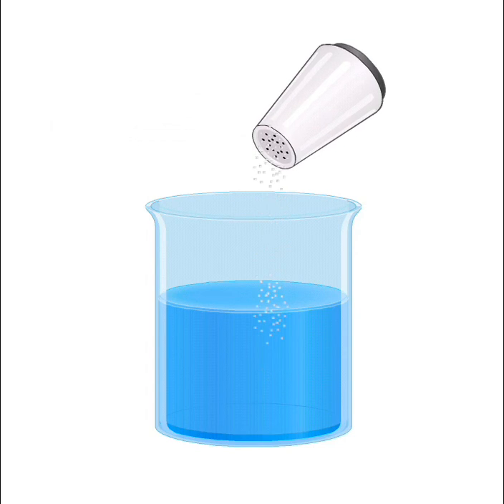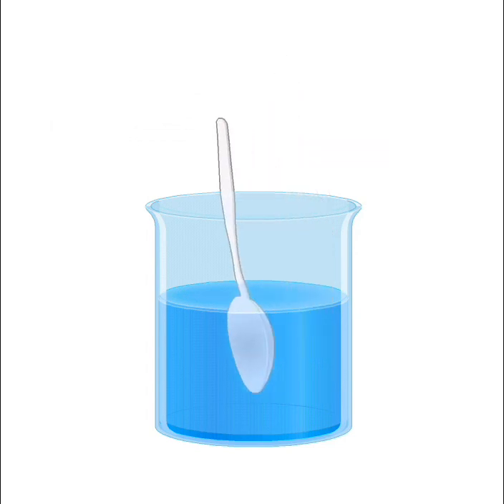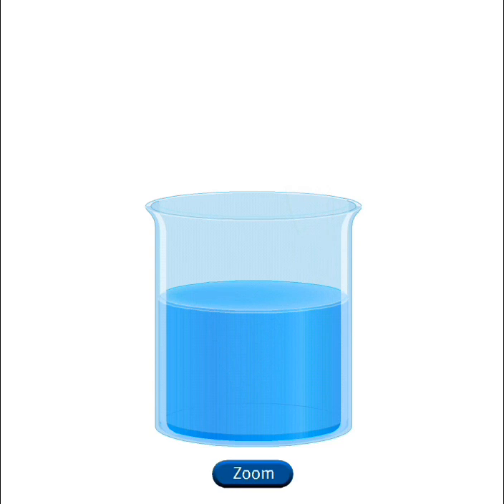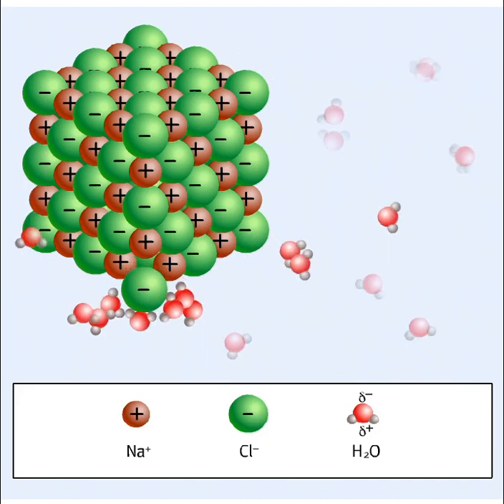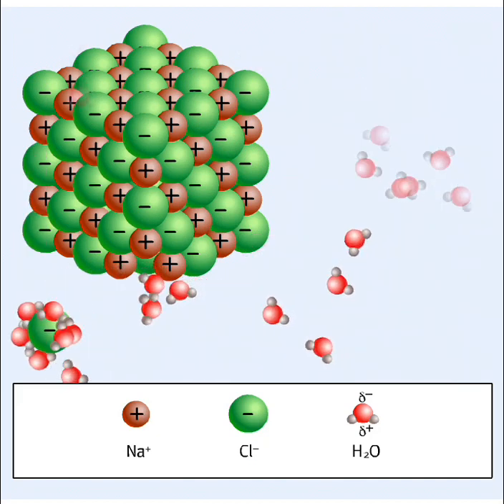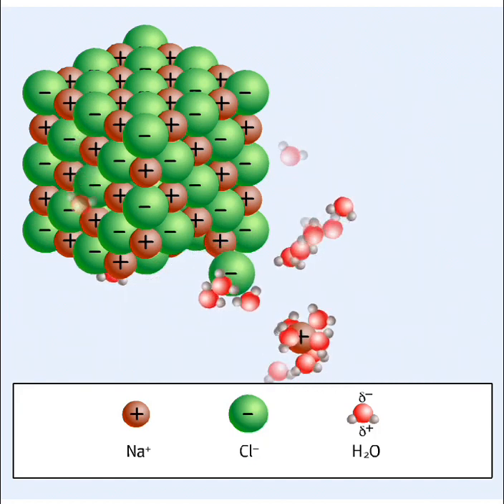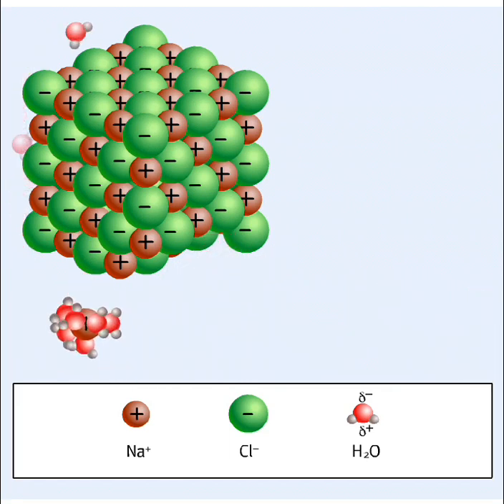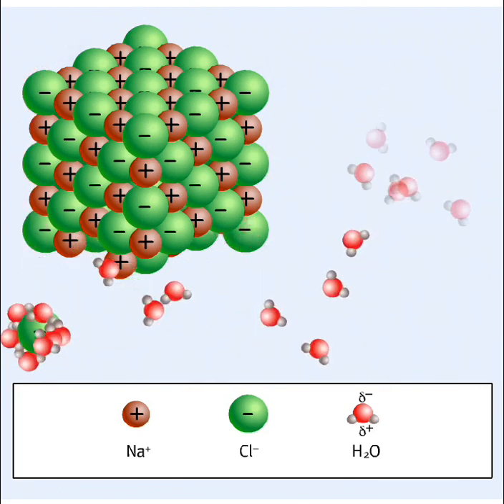انحلال جزيئات ملح الطعام NaCl في الماء، على المستوى الجزيئي للسنة الثانية متوسط